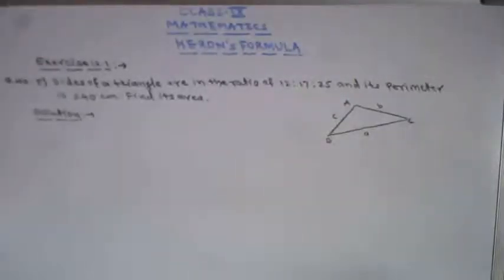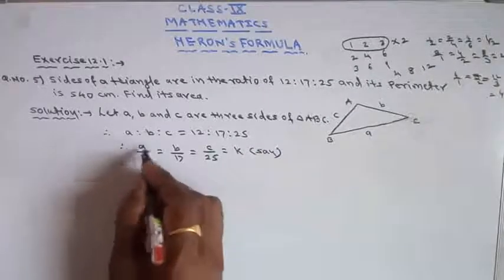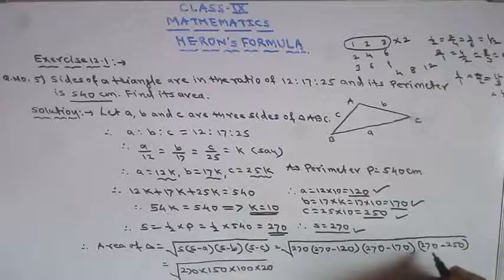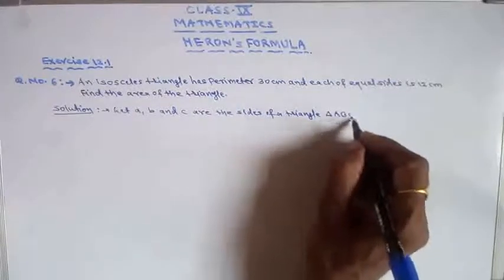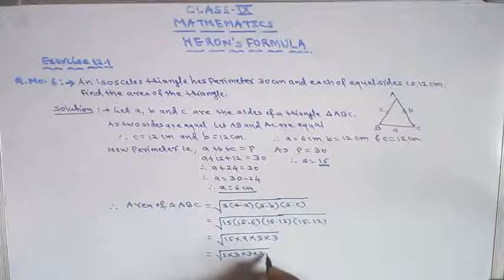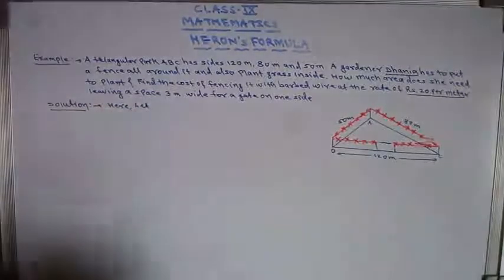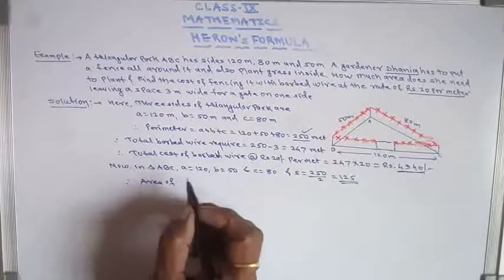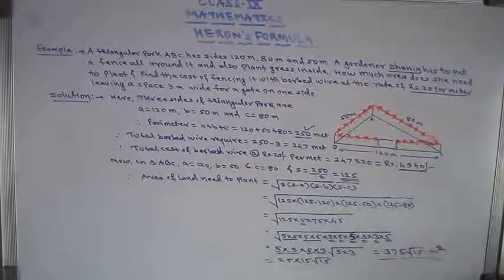EXERCISE 12.1 HERON'S FORMULA CLASS IX MATHS